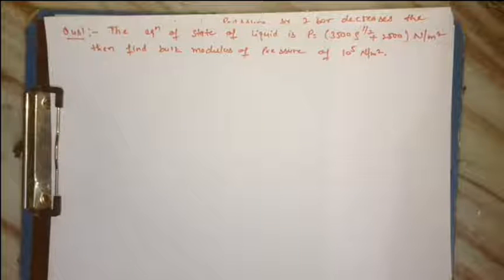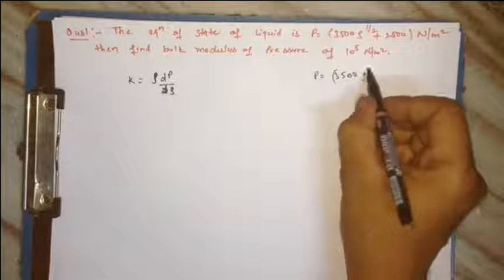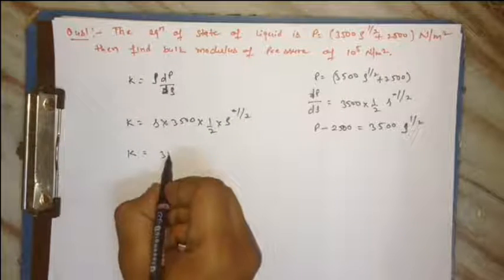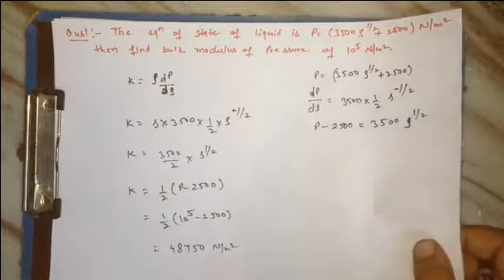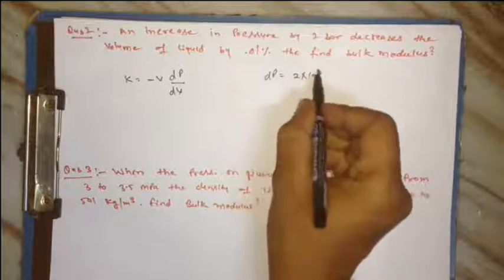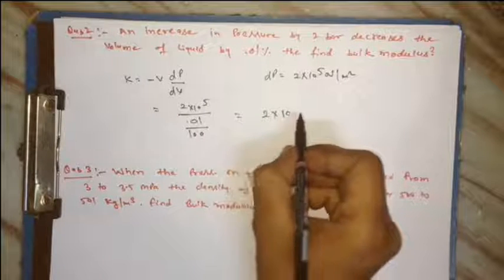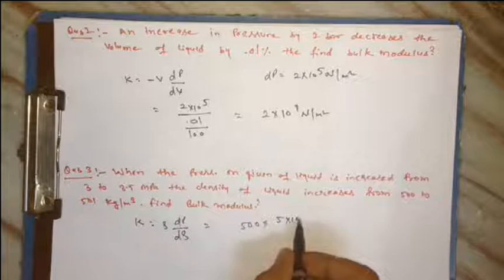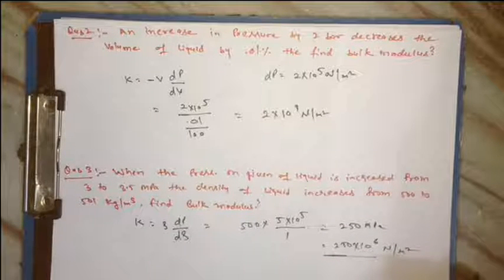Numerical 1-3(lec.2)|FLUID MECHANICS(F.M)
This lecture relates to fluid mechanics for mechanical engineering student for preparation of gate examination.
very useful for the students who are preparing for gate examination without coaching. any query can comment bellow.

regards,
jitesh kumar